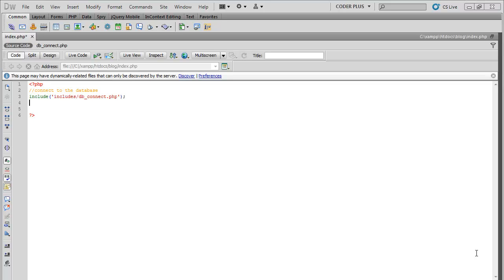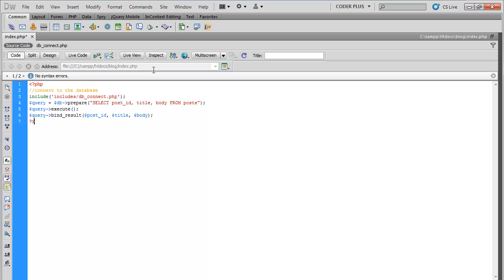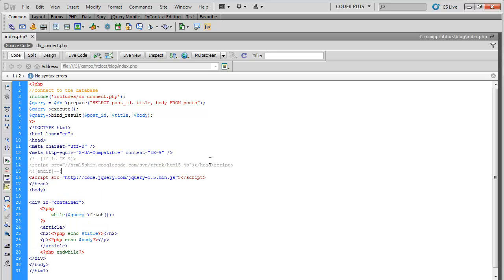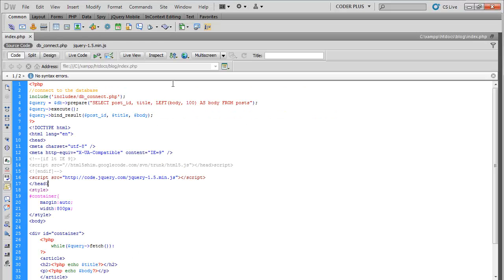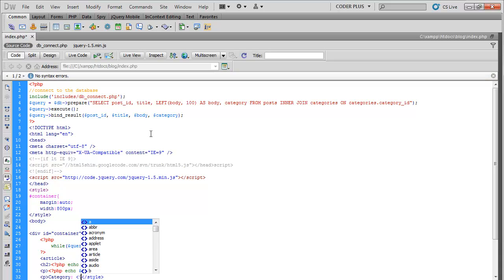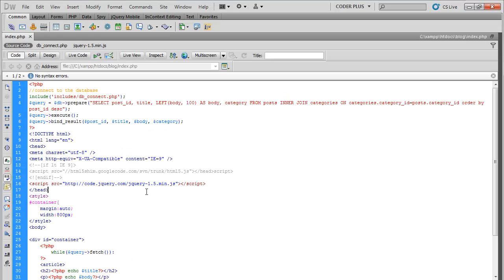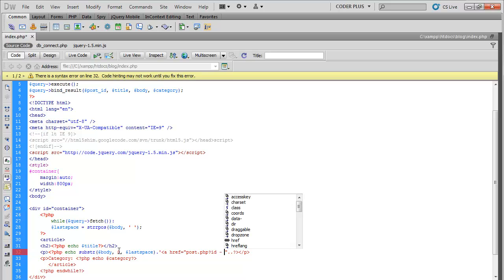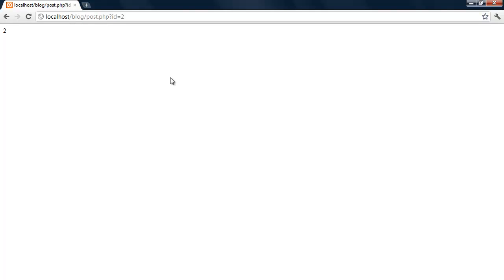Creating A Blog System With PHP & MySQL: Part Four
In this part of the tutorial will set up the main index page to display the blog posts from the database.